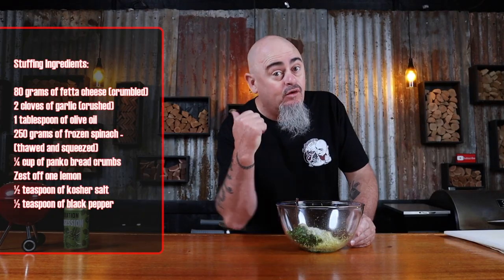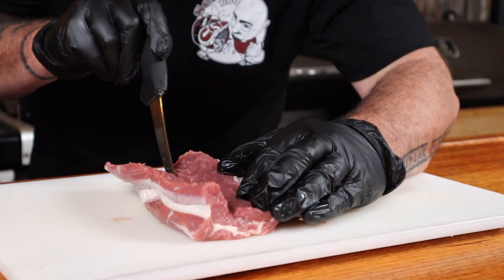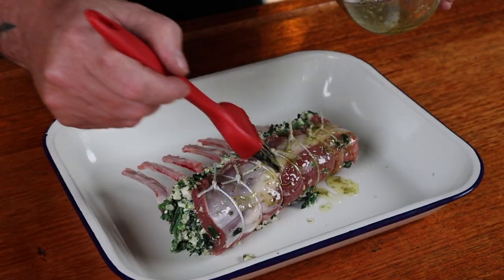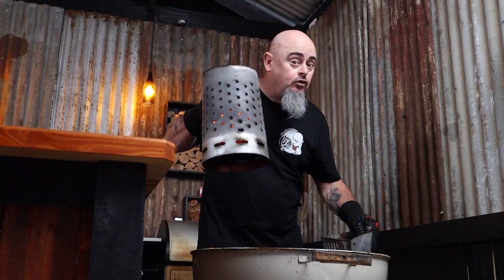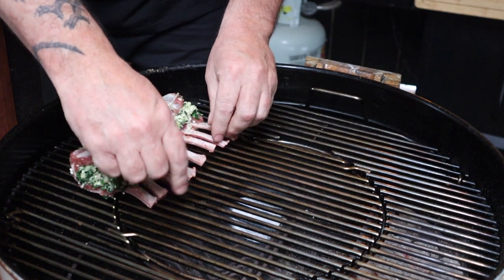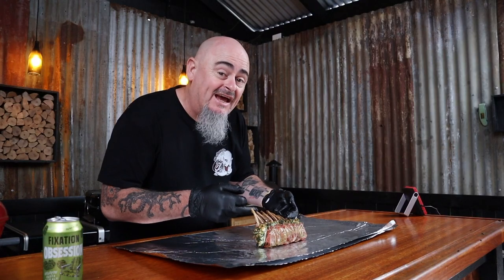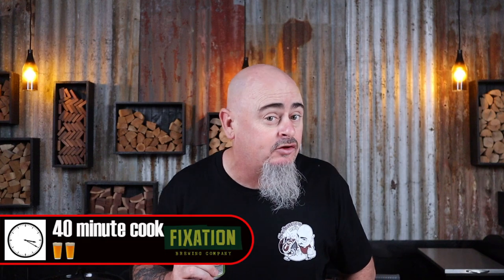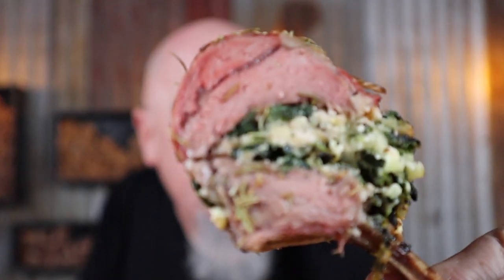BBQ roasted lamb rack recipe in Weber Kettle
BBQ roasted lamb rack recipe is the name of the game.

How do you keep lamb moist when cooking it? By not over cooking it, most people tend to cook lamb too far and then not allow it to rest long enough afterwards.

What herbs enhance the flavour of lamb? Earthy herbs and spice work really well with lamb. Citrus is a real complimentary flavour as well.

With this recipe I show you how to cook the perfect stuffed rack of lamb following six simple steps.

Main Ingredients:
Rack of lamb (frenched)

Filling / stuffing Ingredients:
80 grams of fetta cheese (crumbled)
2 cloves of garlic (crushed)
1 tablespoon of olive oil
250 grams of frozen spinach (thawed and squeezed)
¼ cup of panko bread crumbs
Zest off one lemon
½ teaspoon of kosher salt
½ teaspoon of black pepper

Outer seasoning Ingredients:
1 tablespoon of lemon juice
2 tablespoons of olive oil
1 tsp of salt flakes
1 teaspoon of dried rosemary

Items Used:
57cm (22”) Weber Kettle
1 charcoal basket
Chimney starter
Butchers twine

Style of cooking: roasting

Preparation Time: 15  minutes

Cook Time: 40 minutes

Rest Time: 20 minutes

Cuisine: Australian